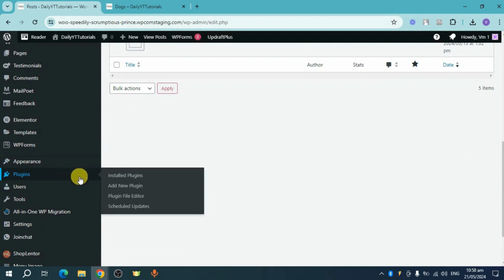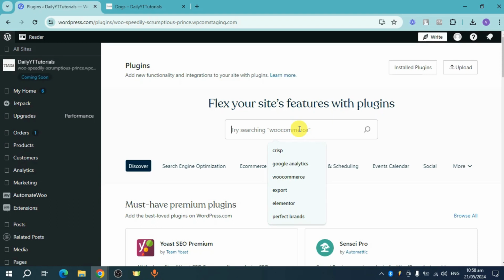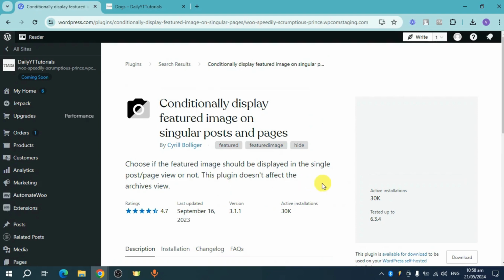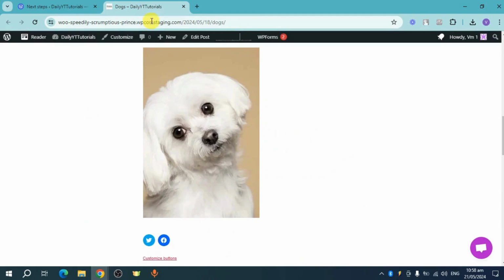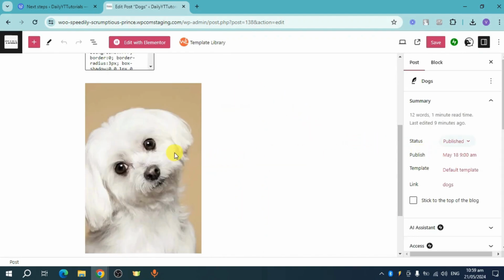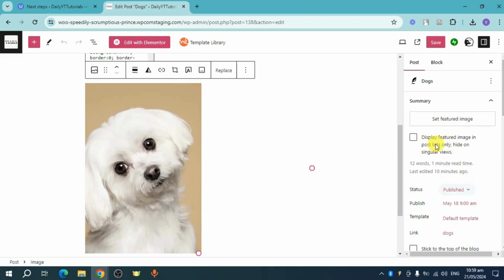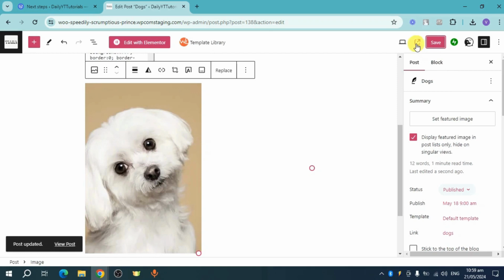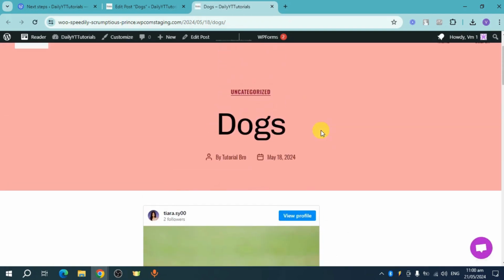How to Hide Featured Image in Post | WordPress Tutorial (2025)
In this video I show you how to make featured picture invisible in post in WordPress. I show you everything that you need to learn about this software.

Chapters:
00:00:00 - Introduction
00:00:07 - Add a New Plugin
00:00:40 - Install and Activate the Plugin
00:01:09 - Edit a Post on WordPress
00:01:31 - Hide Featured Images
00:02:12 - Like and subscribe